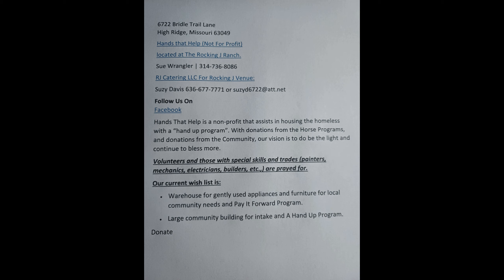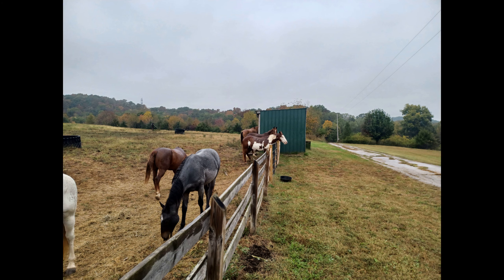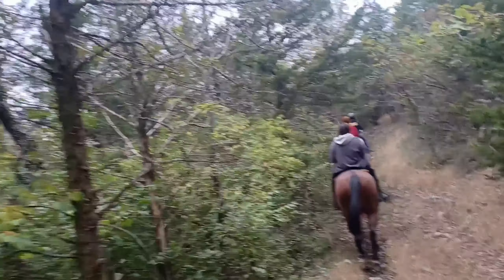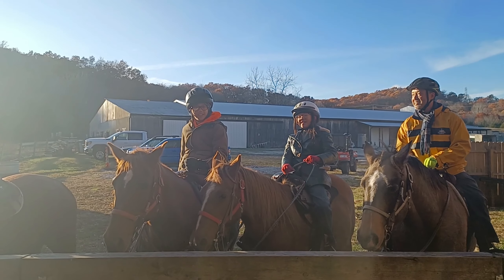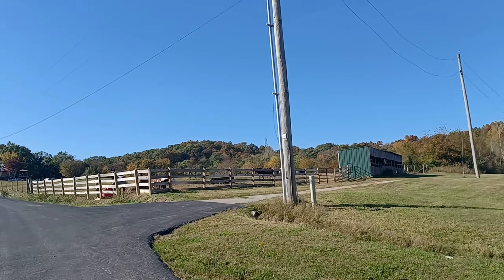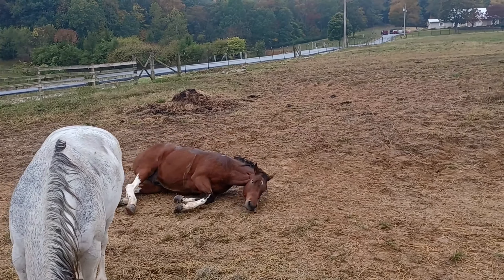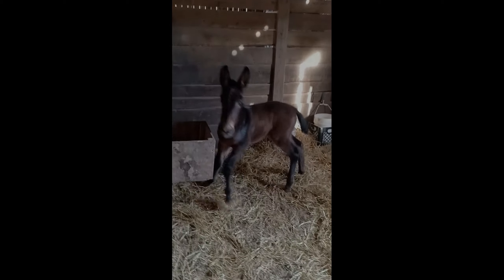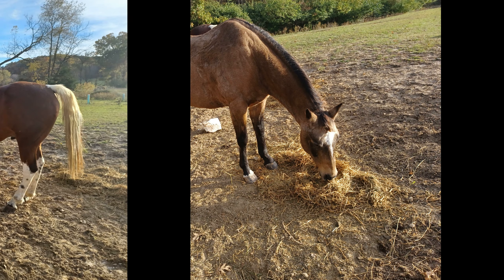Rocking j Ranch (Hands That Help)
a snap shot of the ranch